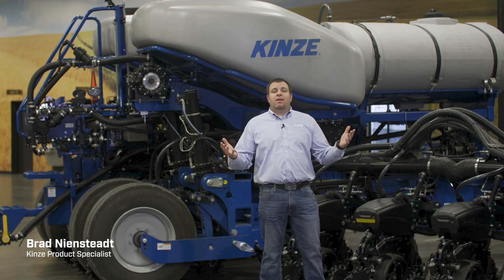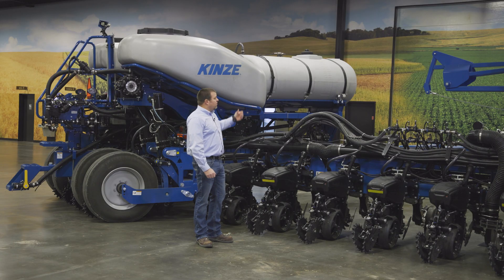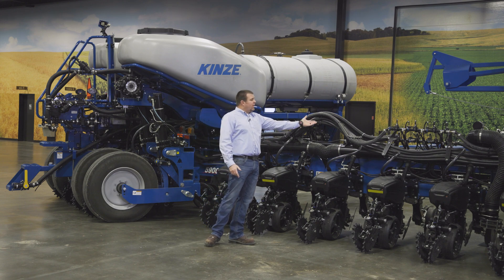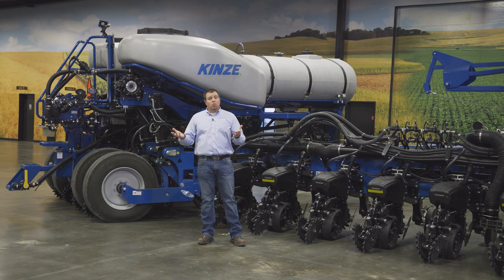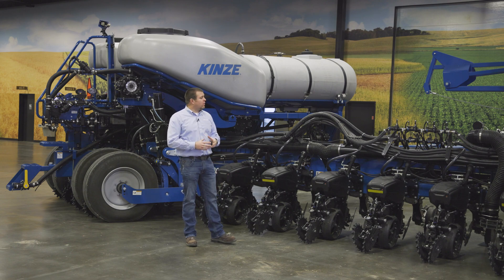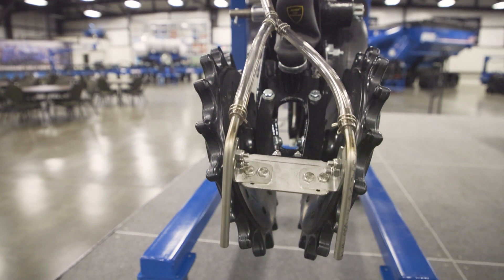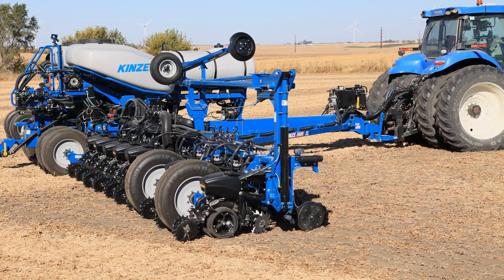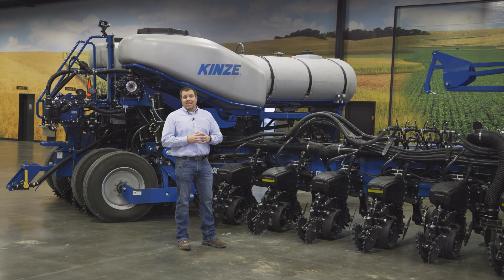New Dual Product Fertilizer System for 5900 Kinze Planter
In response to customers, we are introducing our industry-exclusive dual product system with row-by-row section control that allows two different fertilizer products  to be applied at the same time while planting.